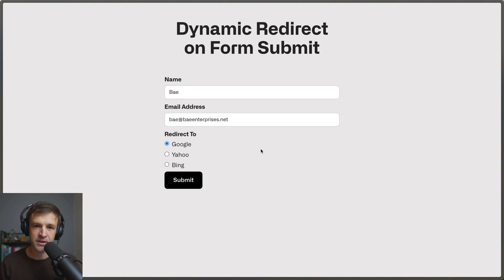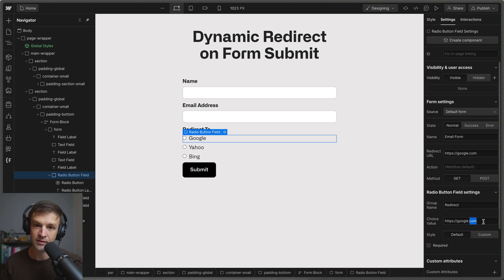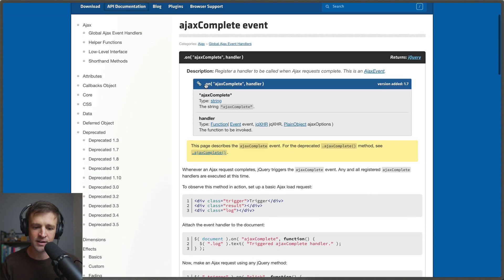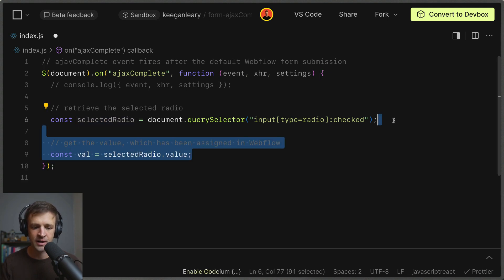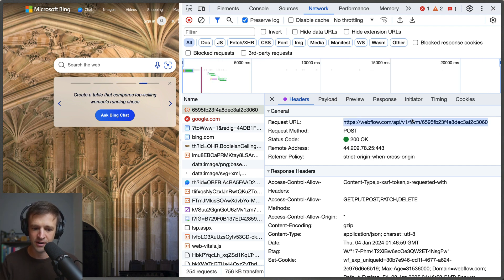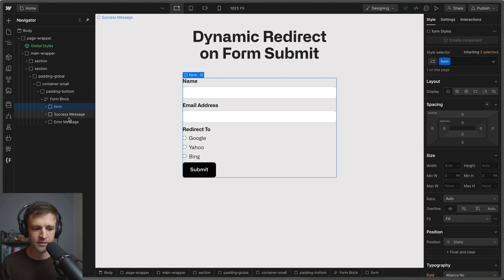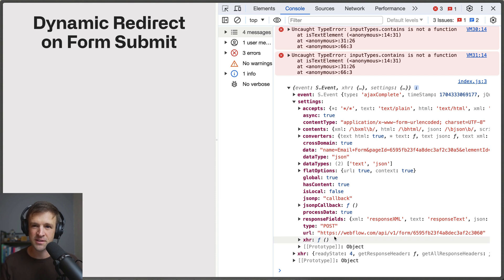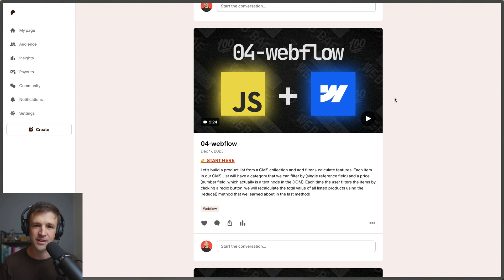Webflow Hack ⚡️ Do anything after form submission with ajaxComplete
Use jQuery's ajaxComplete event to perform any logic after Webflow form submit! Whenever an Ajax request completes like a Webflow form submission, jQuery triggers the ajaxComplete event. Any and all registered ajaxComplete handlers are executed at this time. In this video I'll show you how to use it!